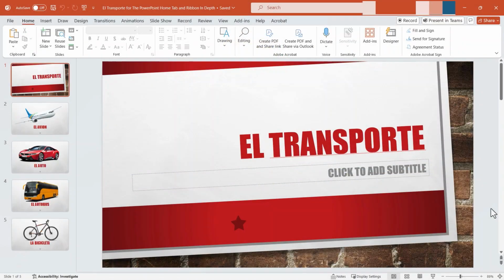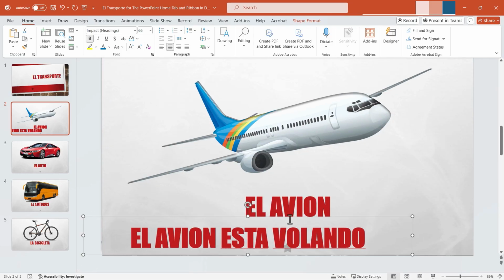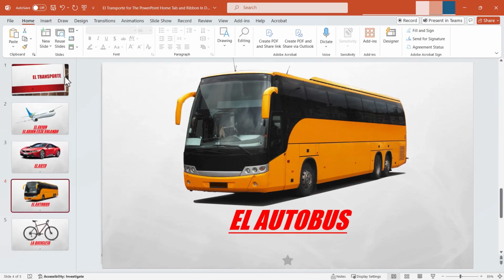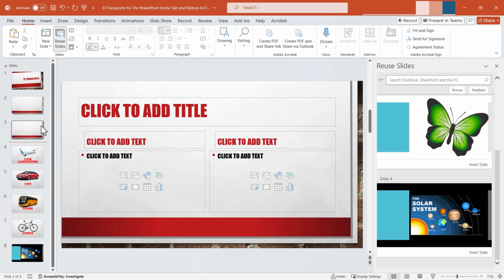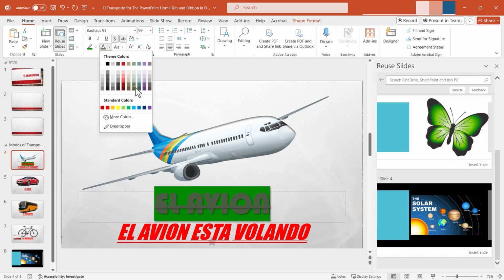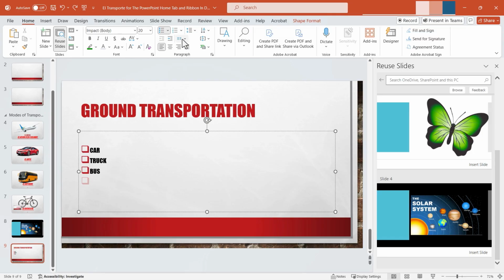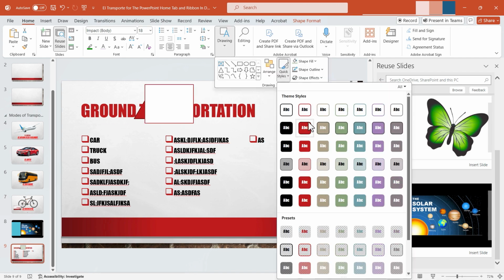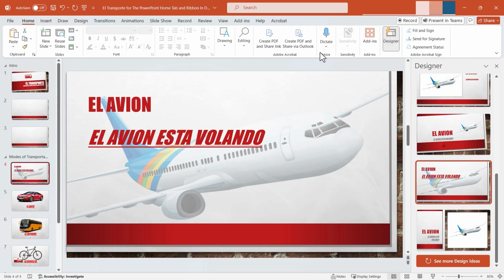The PowerPoint Home Tab and Ribbon In Depth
Dive deep into the essential features of the PowerPoint Home Tab and Ribbon in this comprehensive tutorial. Understanding the PowerPoint ribbon is crucial for anyone looking to enhance their graphic design skills and streamline their slide management. In this video, we'll explore the various ribbon tools available and how they can elevate your presentations. Whether you're a beginner or looking to refine your skills, you'll learn about the functions of the home tab tools and how they can significantly improve your workflow. Unlock the full potential of PowerPoint as we guide you through its powerful features. Don't miss out on mastering the PowerPoint Home Tab and Ribbon!